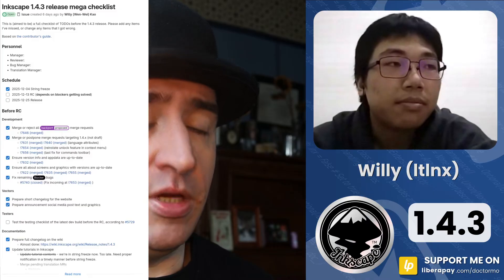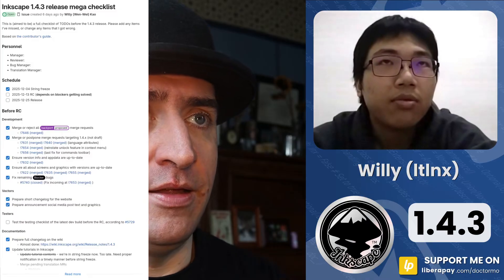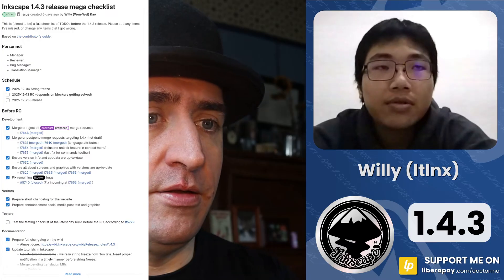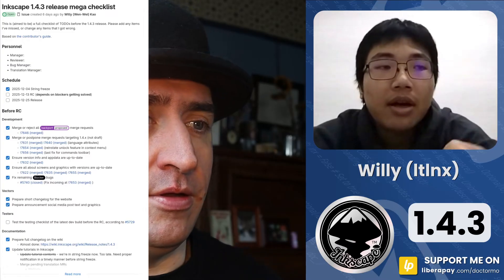How do we release Inkscape?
This week I sit down with the release manager for 1.4.3 and we talk about the release, some of the struggles in the project as well as the ways non-programmers contribute to our project.

Big thanks to Willy (ltlnx), The release candidate will be available